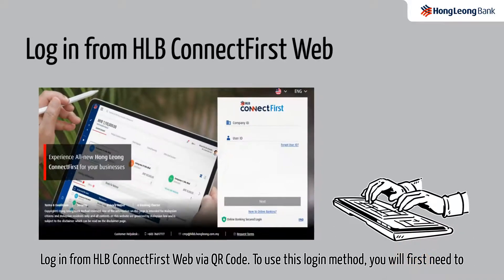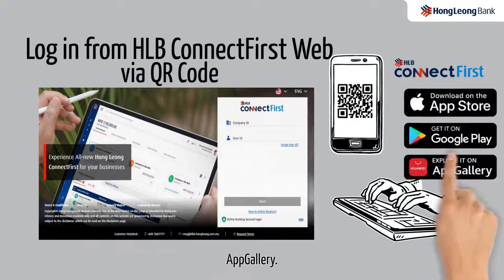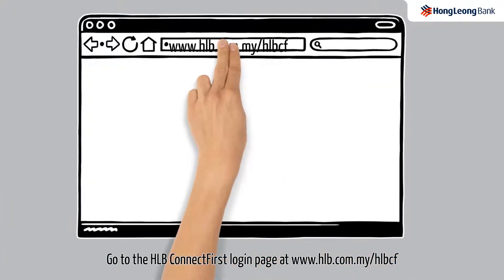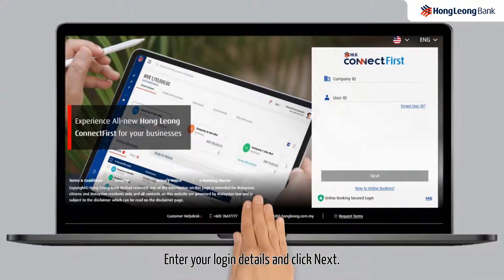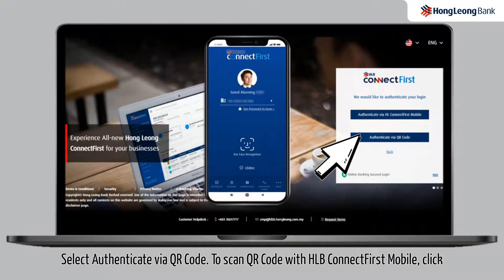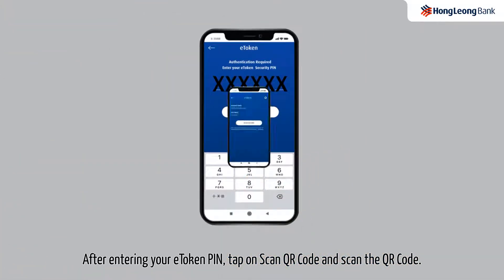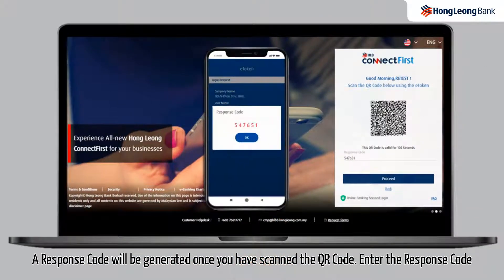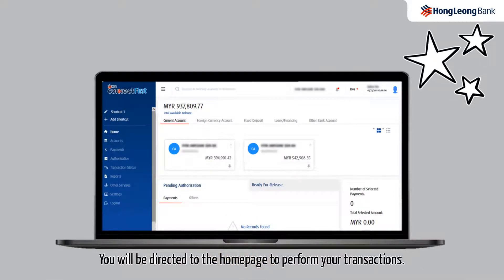Log in via QR Code - HLB ConnectFirst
Learn the steps to log in to HLB ConnectFirst via QR code.